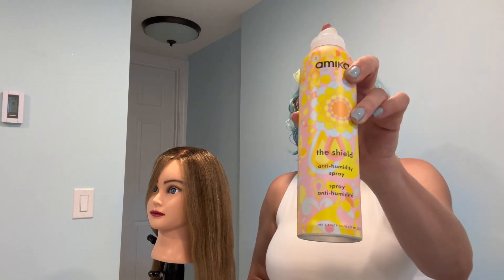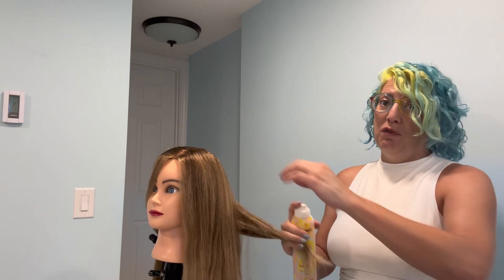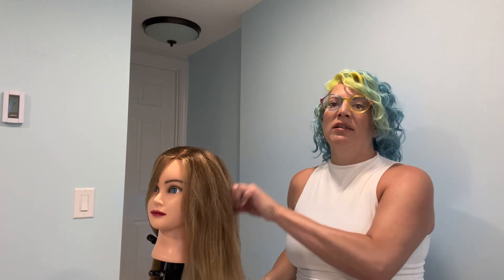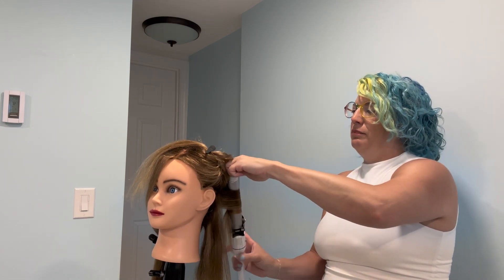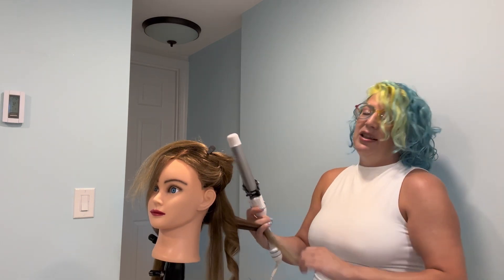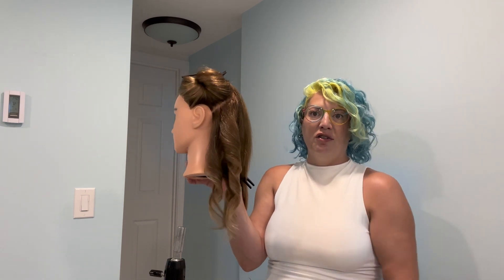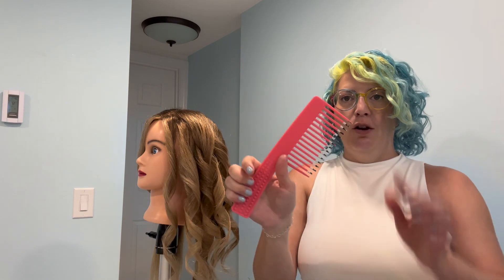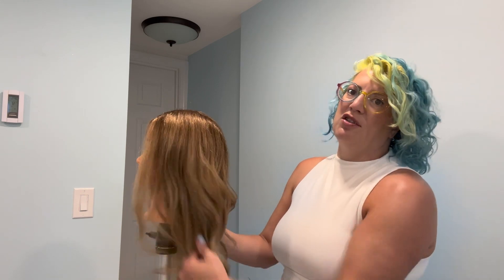Product tutorial for The Shield from Amika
Let me show you how to use this thermal protectant spray for your hair.  I will also tell you when to use it and what benefits it has for your hair.